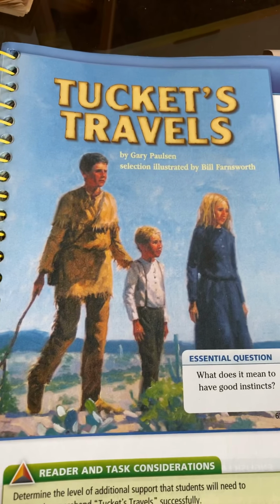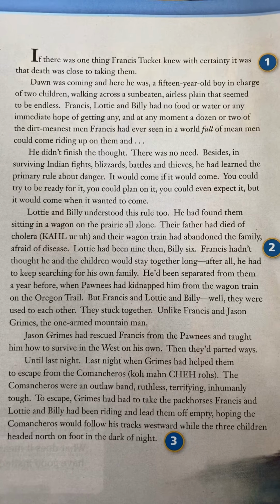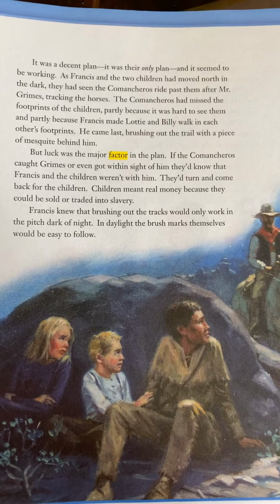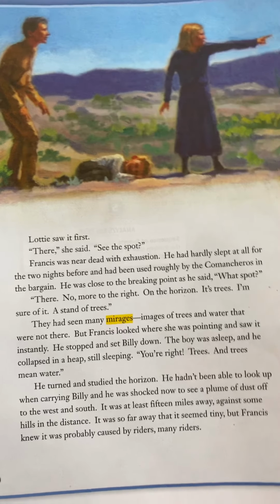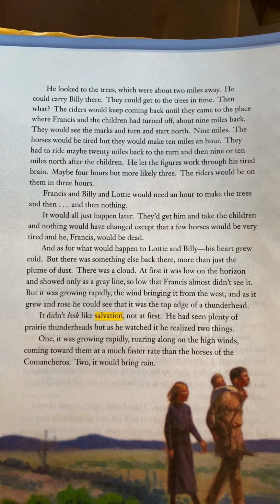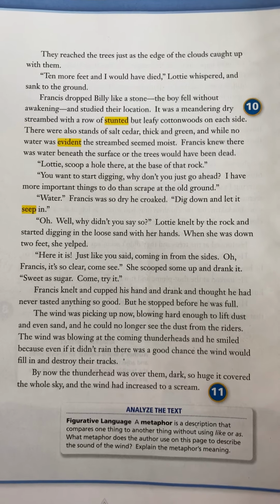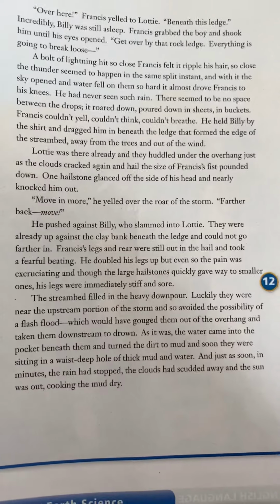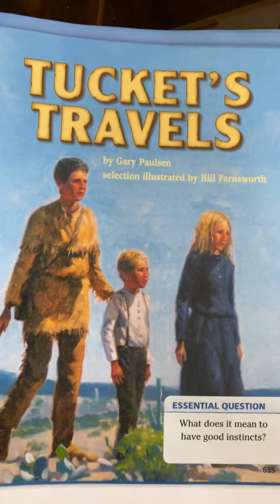Reading Lsn 21 Story “Tucket’s Travels”